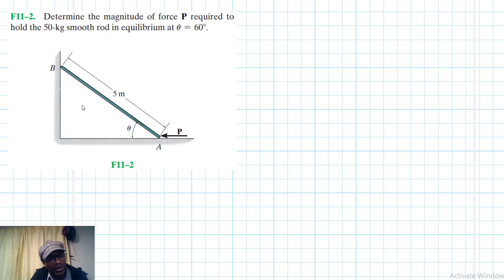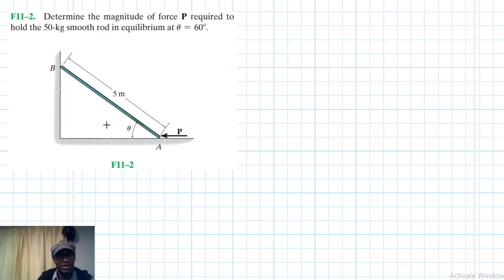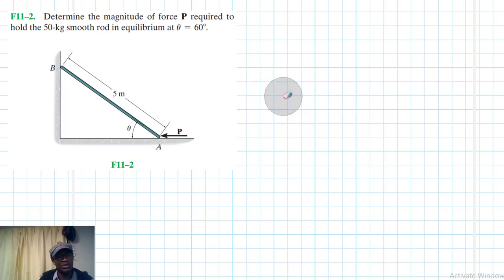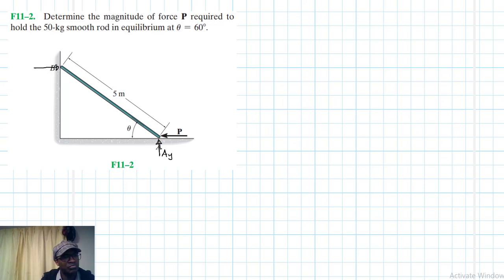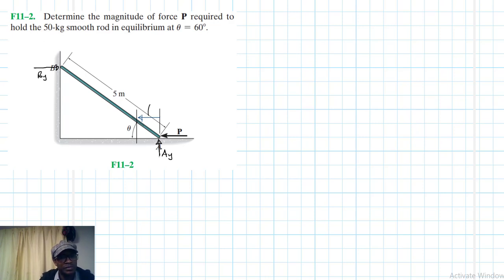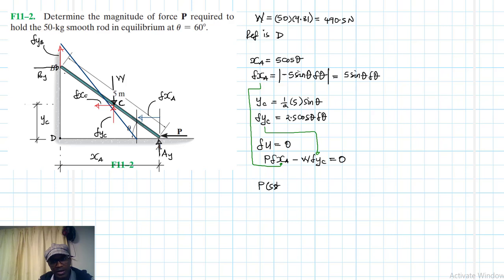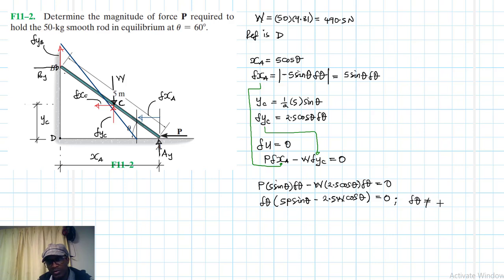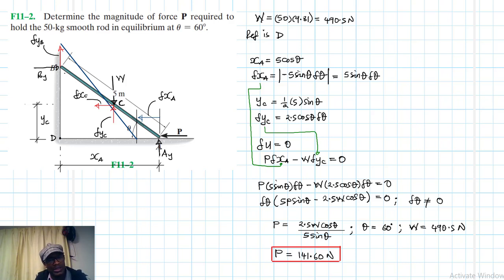F11–2 Virtual Work (Chapter 11: Hibbeler Statics) Benam Academy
CHAPTER 11: Virtual Work
PROBLEM: F11–2
F11–2. Determine the magnitude of force P required to hold the 50-kg smooth rod in equilibrium at u = 60.